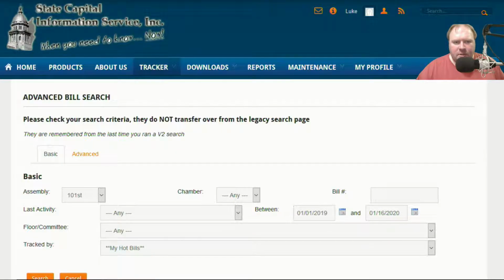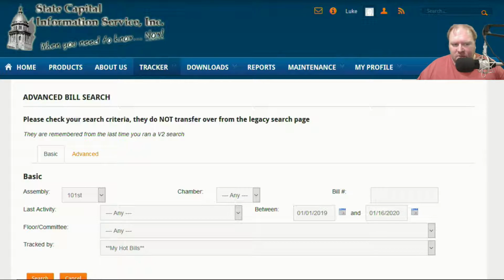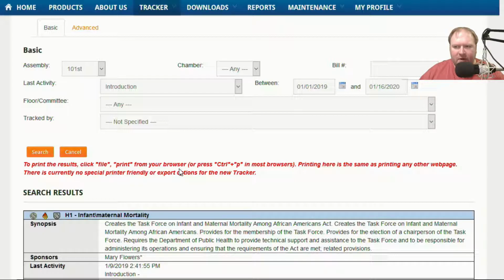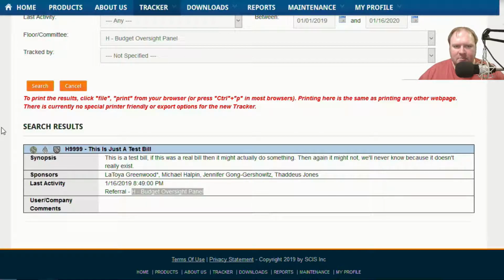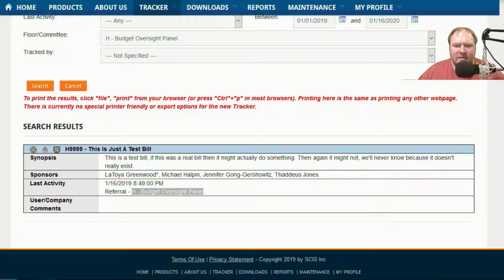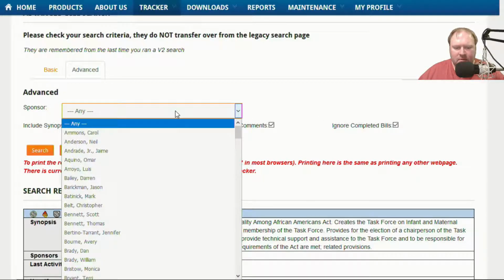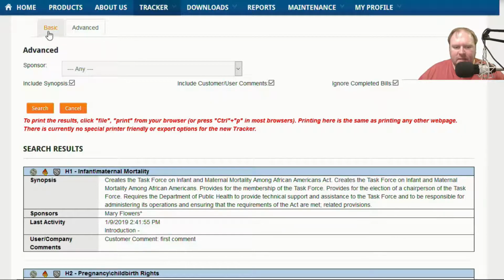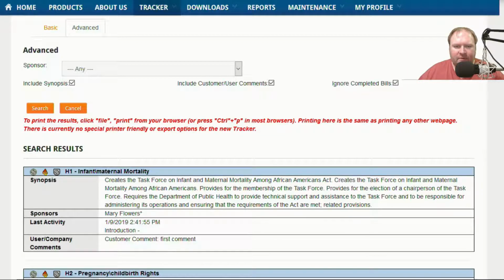Tracker V2 - Search Screen Instructions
In this tutorial we go over the basics of the V2 search screen. topics include a breakdown of all the basic and advanced search options, a brief explanation on printing and some helpful hints on how to optimize your workflow.